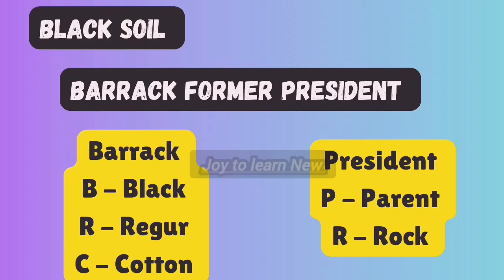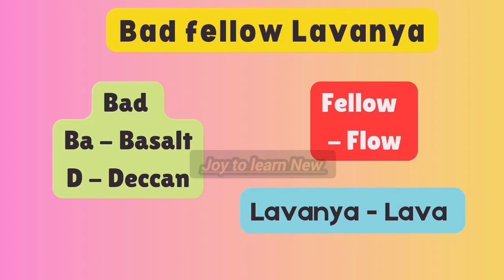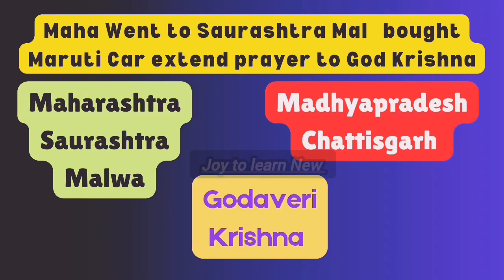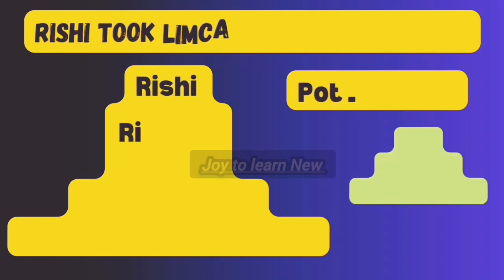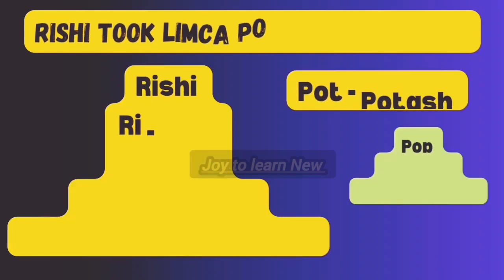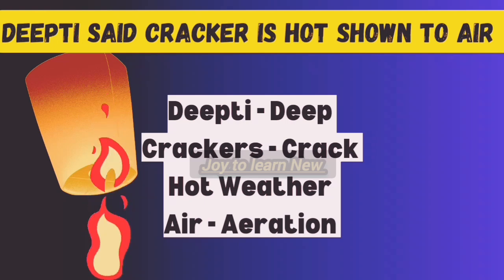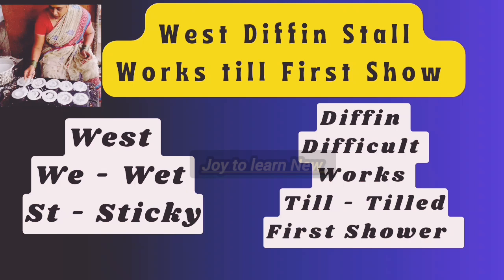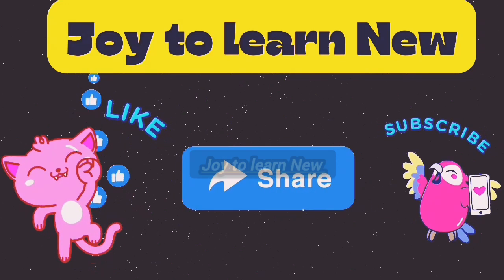Resources and Development Class 10 | CBSE Class 10 | Classification of Soil | Black Soil | Tricks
Resources and Development Class 10
Classification of Soil
Black soil
Black Soil Shortcut tricks
soil types

This video deals with Resources and Development class 10 cbse  | Class 10 geography chapter 1 | CBSE | Resource and development important questions | Classification of soil ,black soil,
 class 10 resources and development resources and development in hindi resources and development class 10 geography
class 10 geo ch 1
cbse class 10 geography chapter 1 geography,
resources and development class 10 geography
 resources and development shortcut tricks
soil types
types of soils classification of soil
soil shortcut tricks
class 10th board exam
best study channels in hindi
class 10
learn and fun
Resources and Development Resources and Development notes class 10 cbse best channels
top education channels in india
class 10 study channels
 class 10 study tips
 class 10 best teachers
 class 10 motivation
7 Best Youtube Channels for Class 10 Boards
Score 95%+ Free class 10 resources and development
class 10 resources and development
 resources and development in hindi class 10 geography chapter 1
geography class 10 chapter 1
ncert class 10 geography chapter 1
chapter 1
cbse
ncert
 resources and development explanation
 resources and development full chapter, resources and development full chapter explanation
 resources and development full chapter class 10th resources and development full chapter class 10
resources and development full chapter class 10 geography,
cbse geography class 10 chapter 1
resources
 development
 Resources and Development in hindi Resources and Development in english Resources and Development summary, Resources and Development question and answer
Resources and Development class 10 how to study sst class 10
 how to study sst class 10 in one day
class 10 sst sample paper
class 10 sst sample paper 2022 -23
class 10 sst notes
sst sample paper class 10 2023
sst class 10 history chapter 5
sst class 10 history chapter 1
 sst class 10 history chapter 1 in hindi sst class 10 history chapter 2
social school
Geography Full Chapter Explanation
CBSE Class 10
NCERT Explanation
 Social Science,
SST
Resources and Development
Complete Chapter Explanation social science
cbse class 10
resources and development class 10 best sst teacher
how to score 100/100 in class 10
class 10 boards
cbse class 10 sst
cbse class 10 note making
note making tips
time table class 10
study tips
soil types
soil shortcut tricks
geography class 10 chapter 1 ncert class 10 geography chapter 1
cbse
ncert
class 10 sst
classification of Soil
soil types

0:00 Introduction
0:25 Regur soil
1:19 Lava flows
2:04 Regions
3:11 Holds Moisture
3:59 Soil Nutrients
5:08 Deep Cracks Aeration
6:00 Wet & Sticky
7:18 Revision
8:08 Conclusion